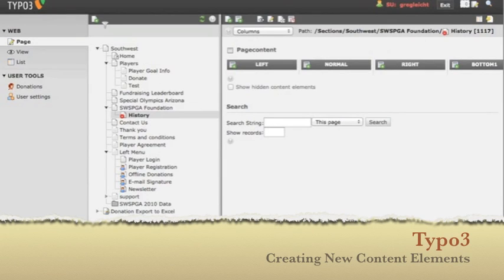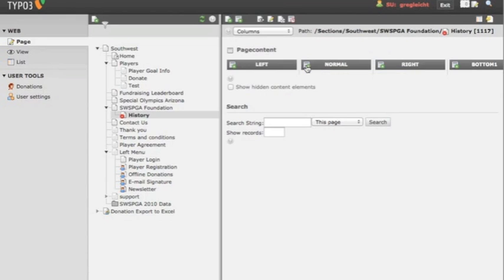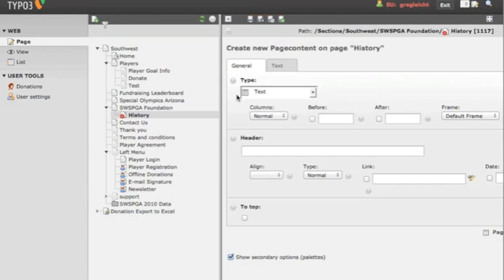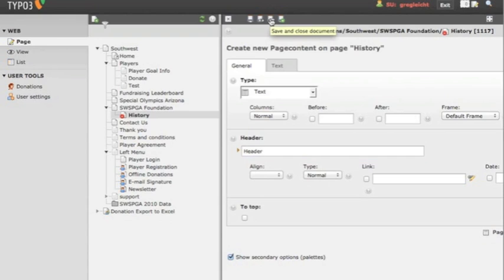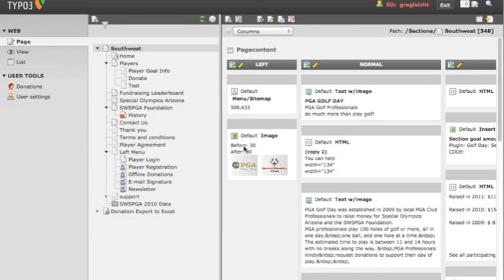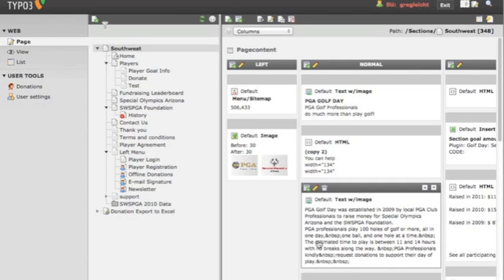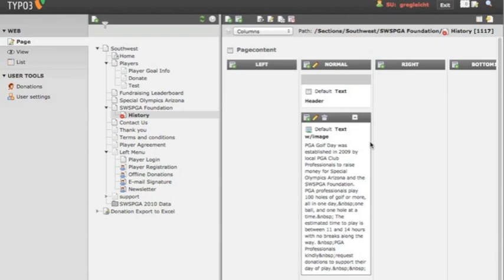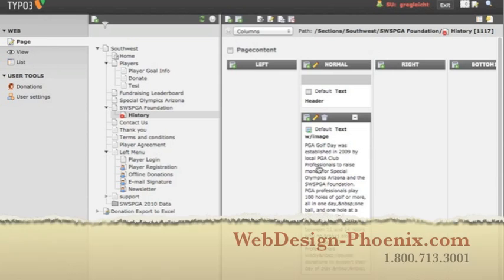Typo3 - Creating New Content Elements